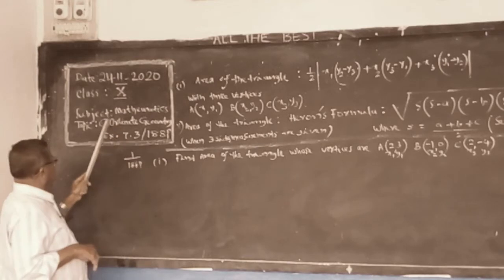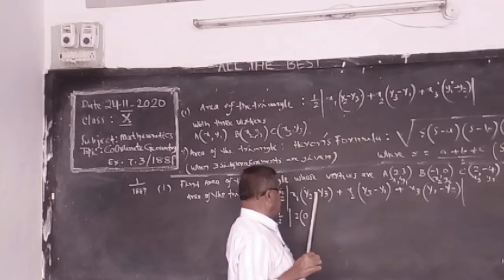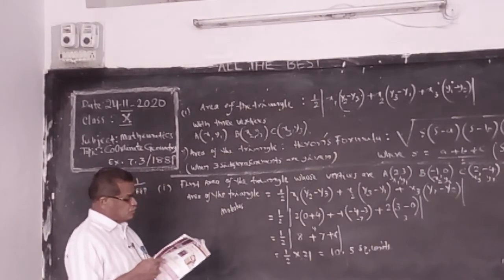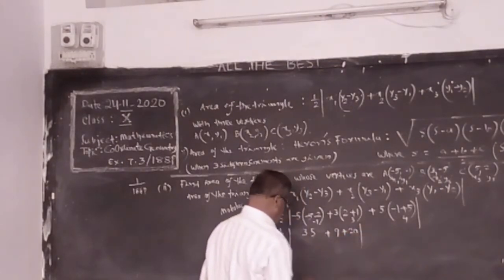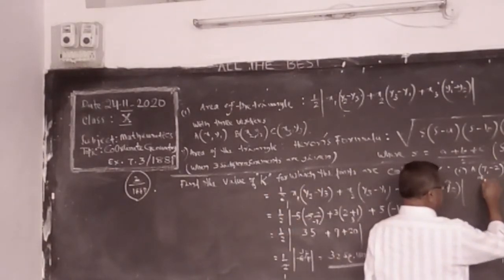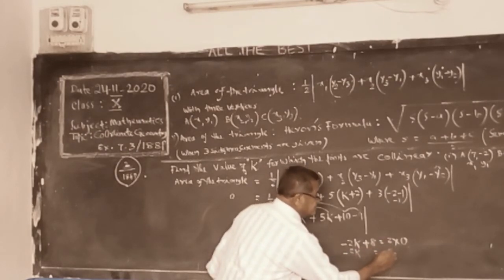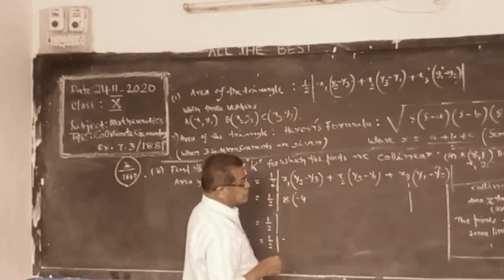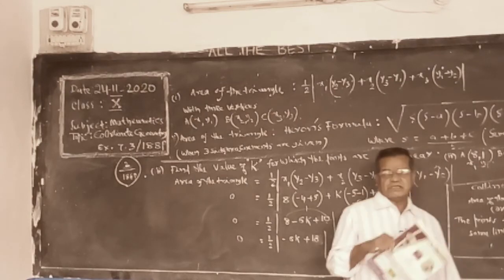10th Class E/M , Sub : Maths , Topic : Coordinate Geomentry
10th Class E/M , Sub : Maths , Topic : Coordinate Geomentry